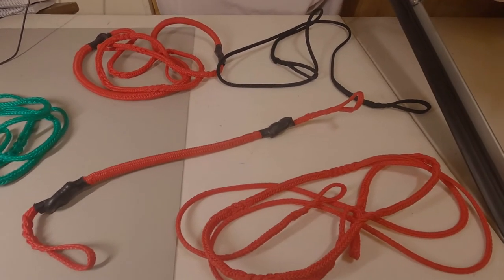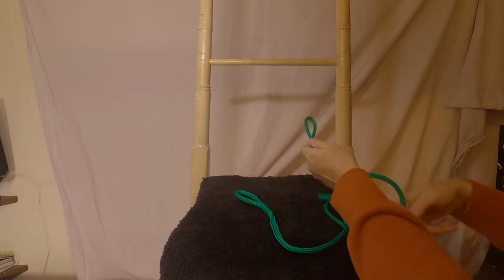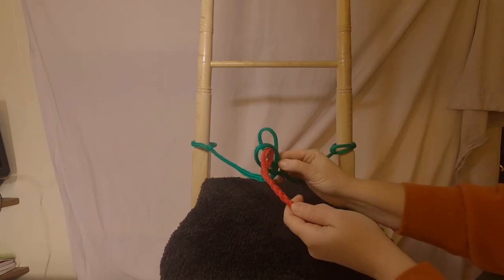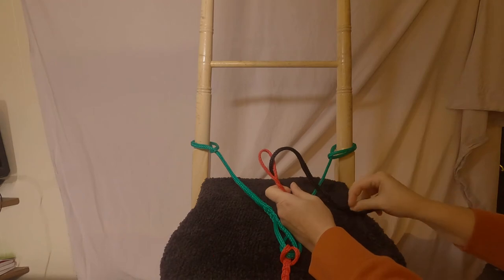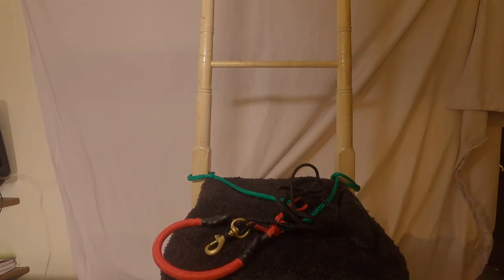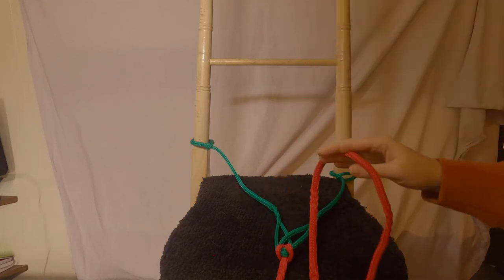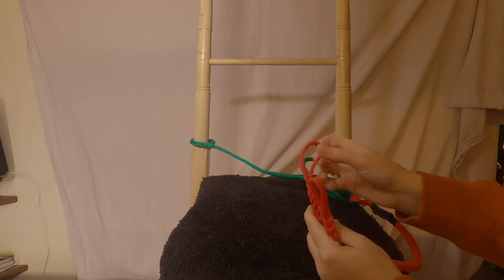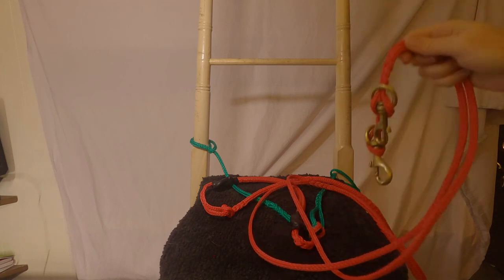Setting Up Your Esla Kicksled - Above The Seat Line Setup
In this tutorial I show you how to setup you lines on the Esla kicksled using an above the seat bridle..

The lines that I use in this tutorial are the following:
-Above the seat bridle
-4ft bungee
-6ft tug line
-10ft bungee line
-6ft 2dog tugline (3ft line with 2 3ft tuglines)

Many different ways to setup lines on a kicksled, this is just a few of the ways.